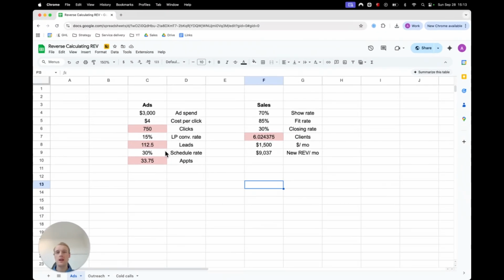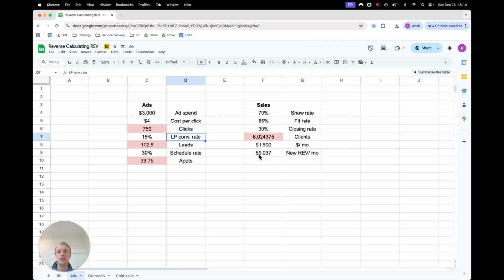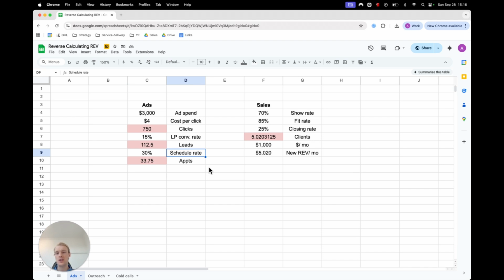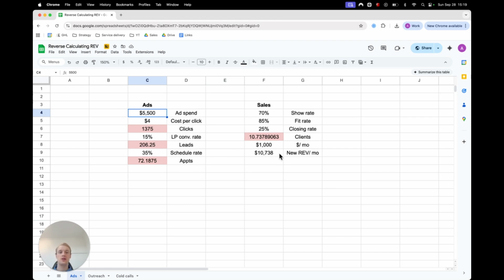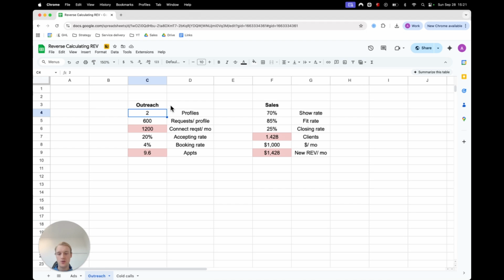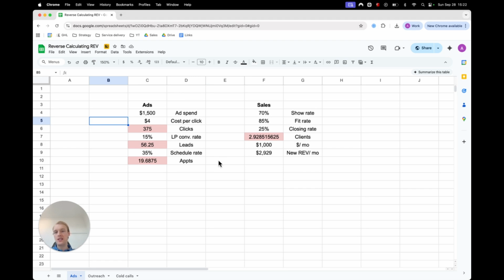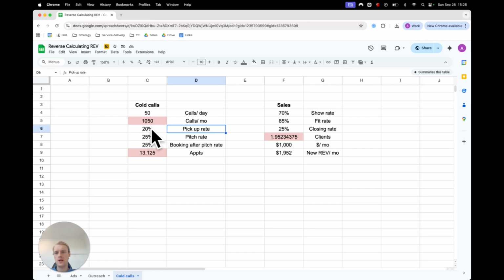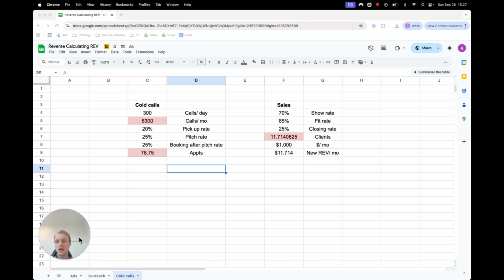How To Build A $1M+ Accounting Firm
If you want to get more clients for your accounting firm but don't have the time or expertise to do the marketing yourself, then click on this link to see how we can help in a way where we don't profit until you do:

If you want to grow your accounting firm but don't have the time or expertise to do this yourself then click on this link to see how I can help: